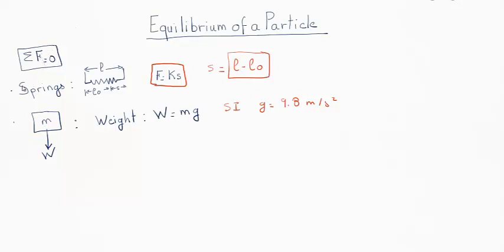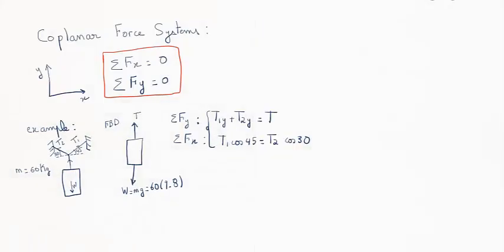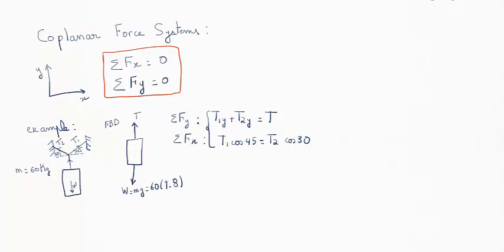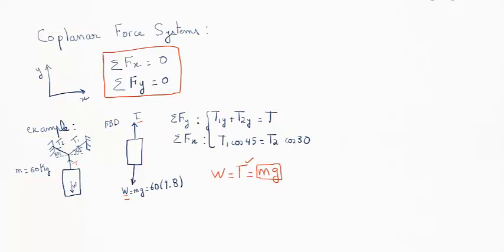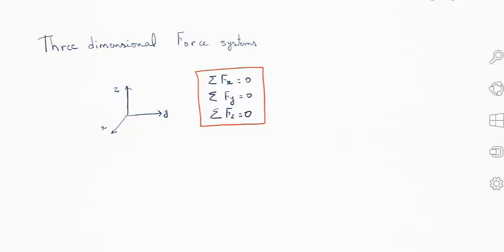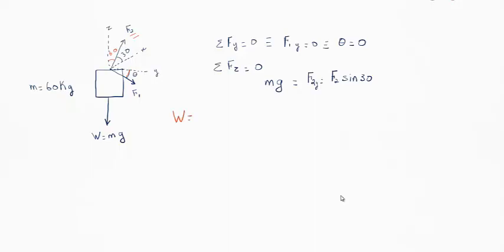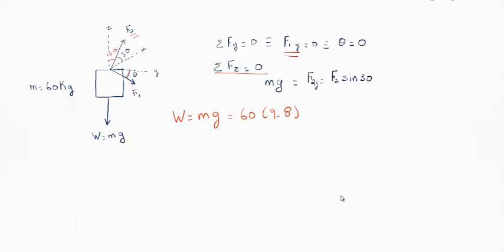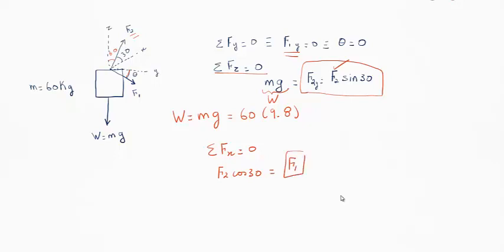force equilibrium - Engineering Mechanics, Statics